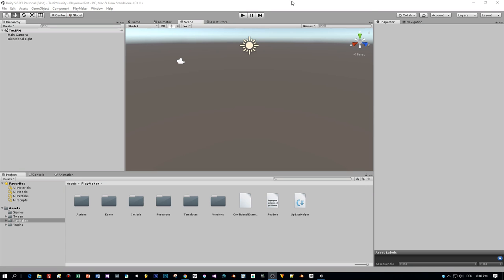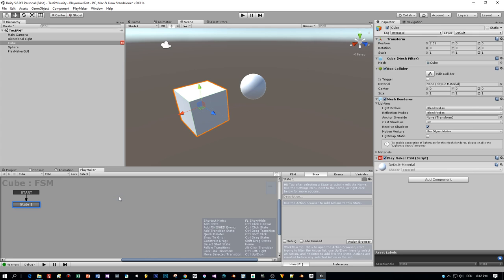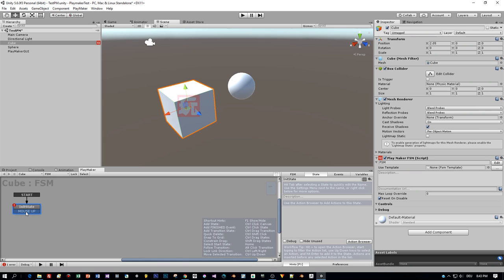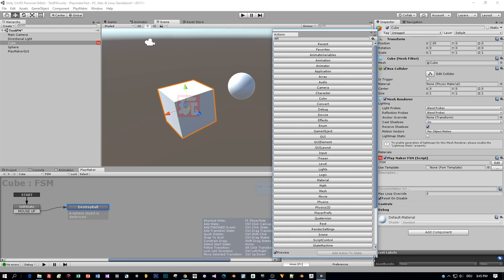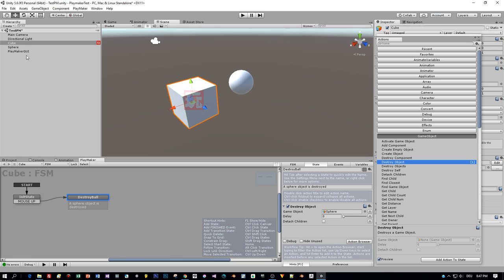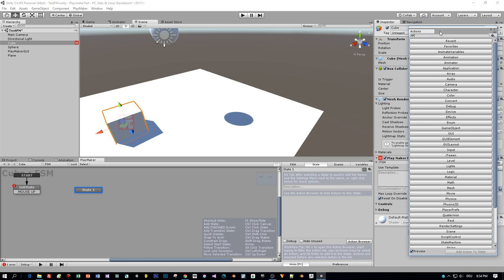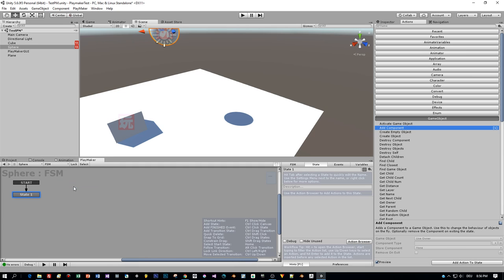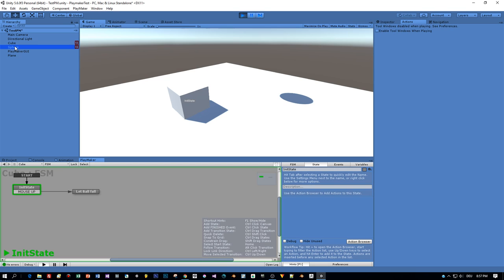Unity Playmaker Tutorial for Beginners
In this video I create a simple scene to get to know the main principles of Playmaker, in the next tutorial I will add more complex interactions and programming logic.

With Playmaker you can kind of code visually and the basic concept is using statemachine for this.